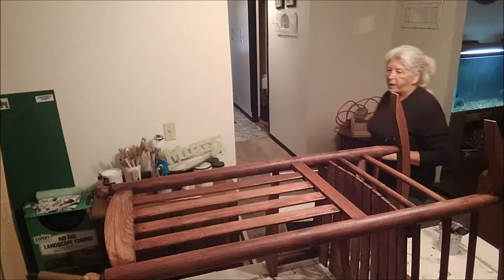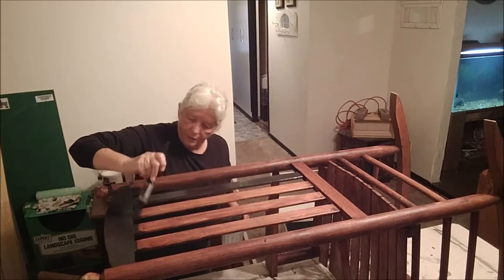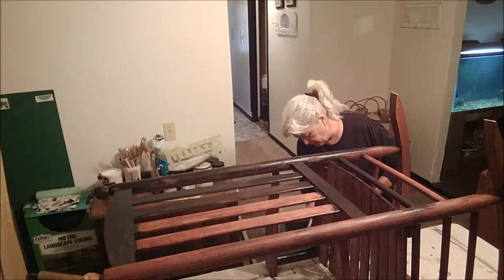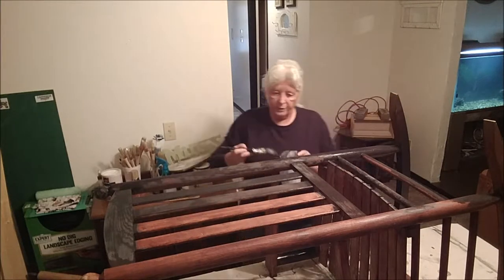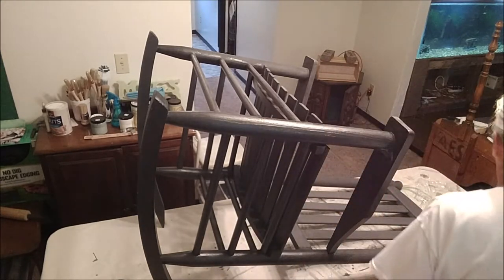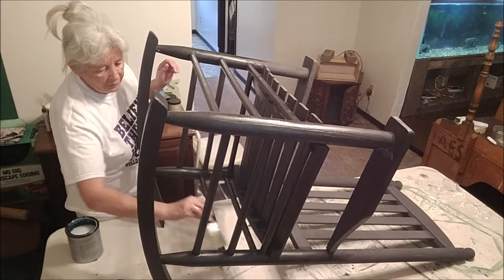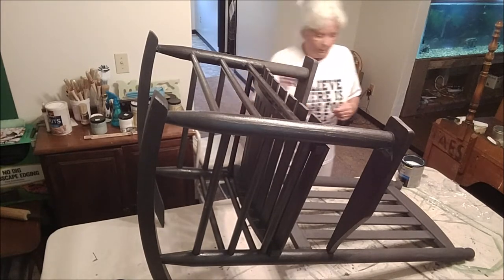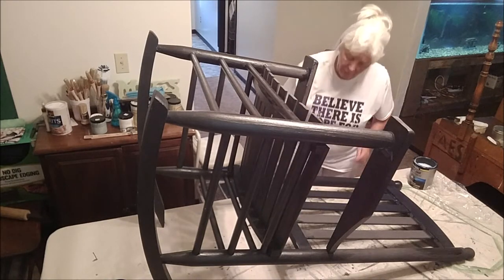rocking chair redo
My channel is upcycle, repurpose,reimagine items that i find at yard sales, thrift stores, and along side the road. Also home, lawn and garden, crafts and so much more.